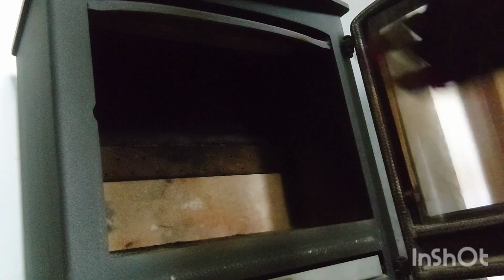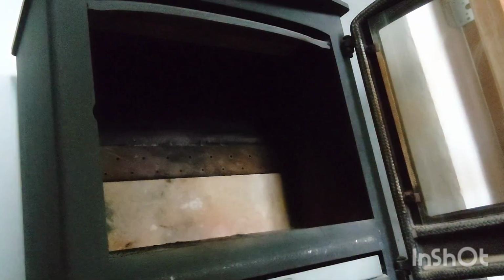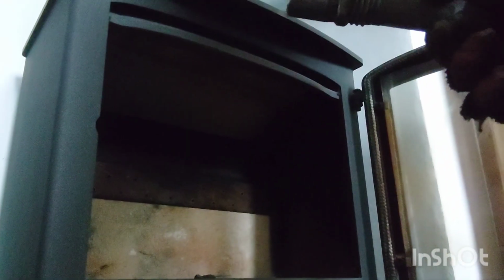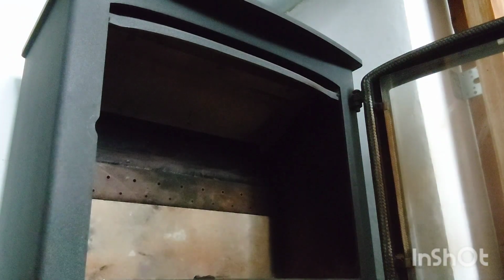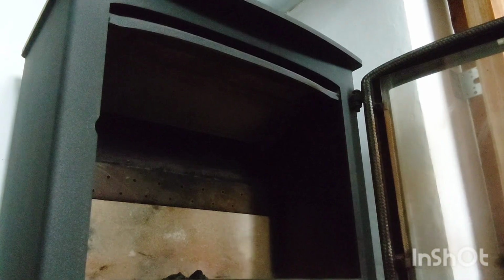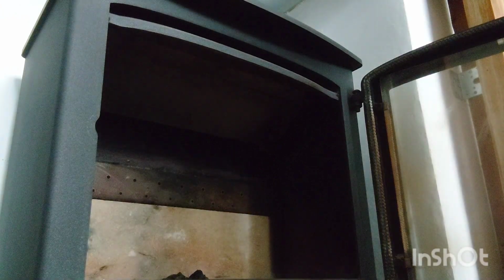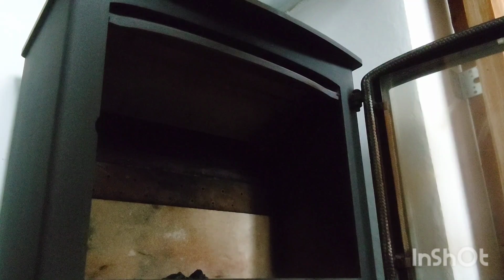PUTTING THE BAFFLE PLATES AND BRICKS BACK IN A ECOSY NEWBURN 5 IDYLLIC STOVE 5KW